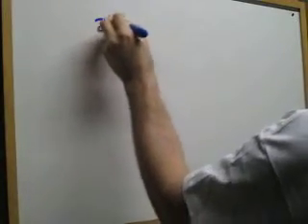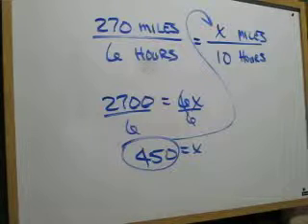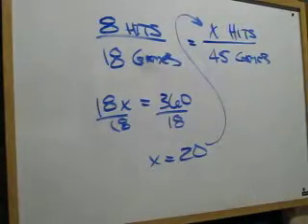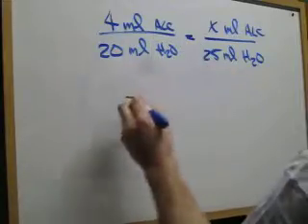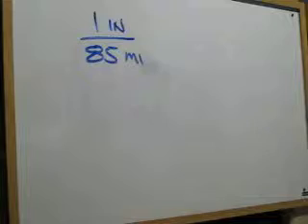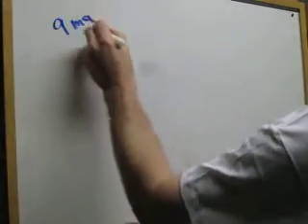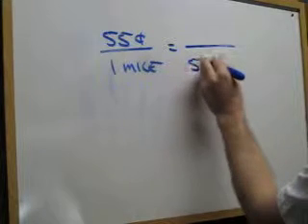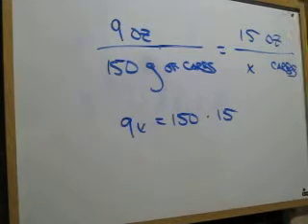6.4 Lecture and Problems